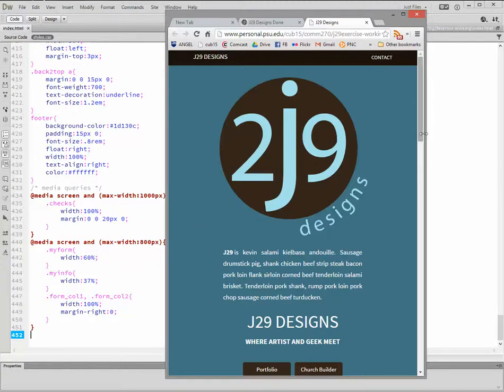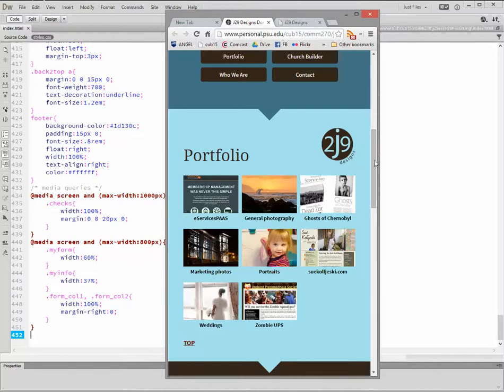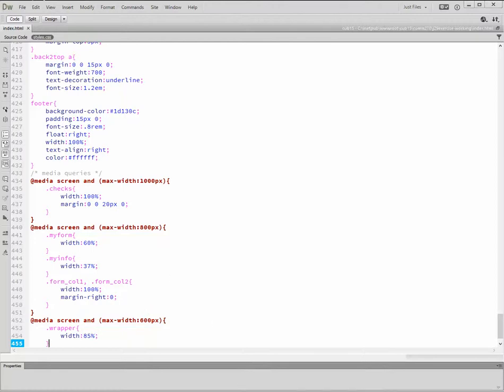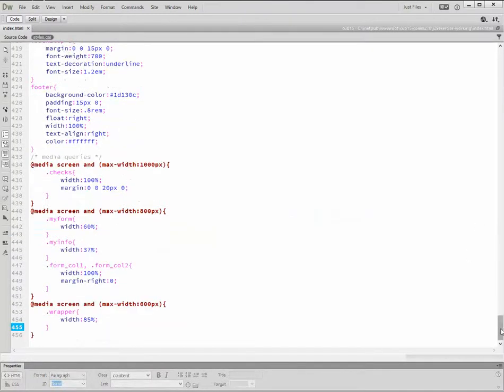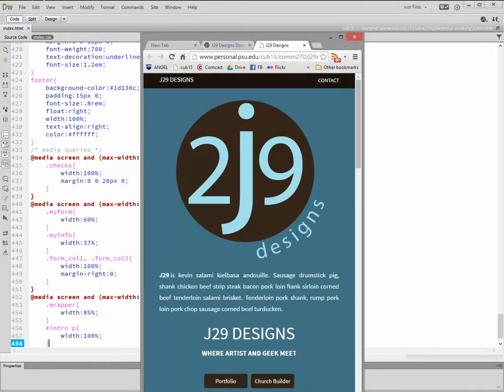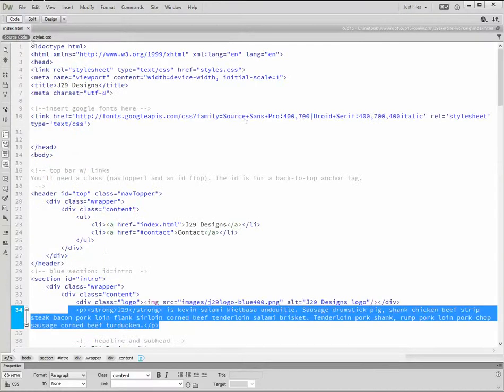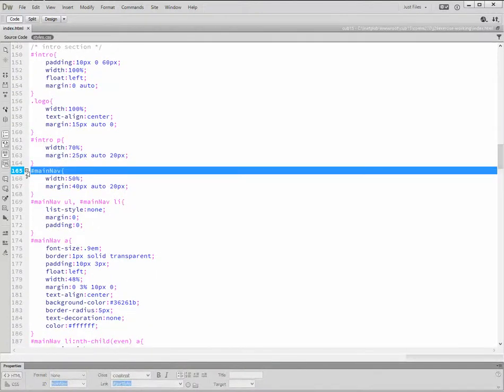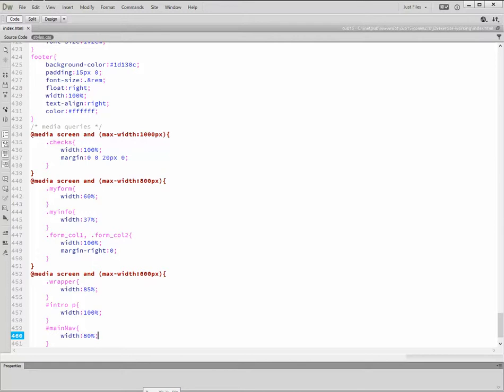Media Queries 2: 600px part 1